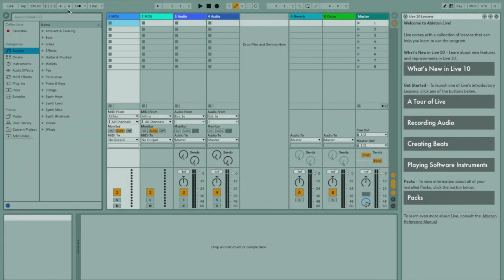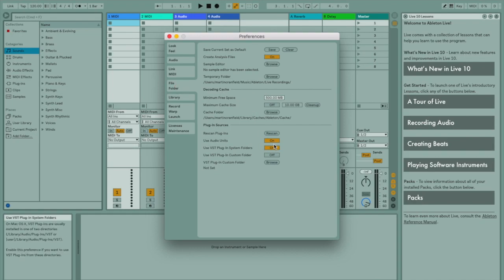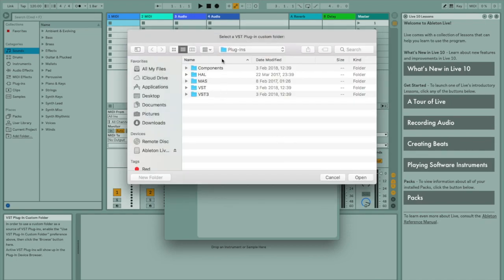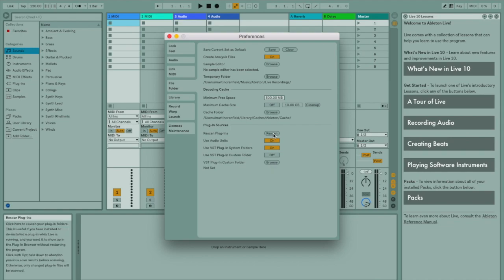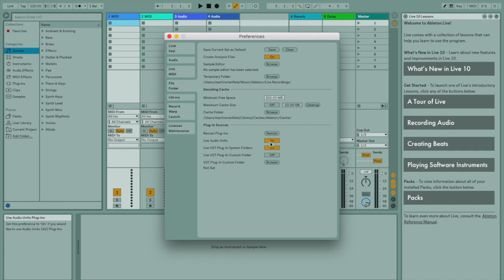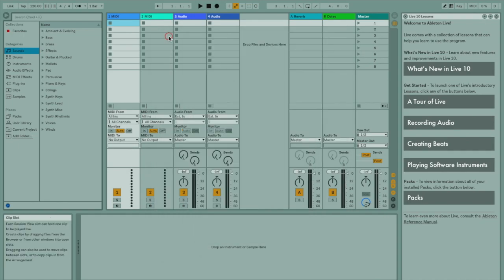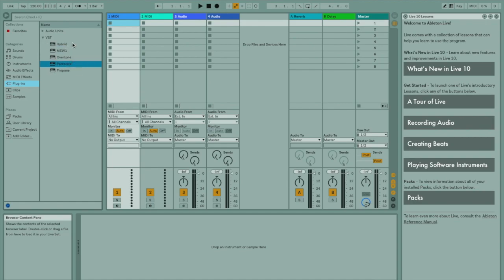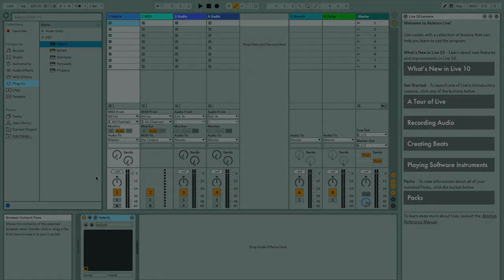How to load plugins and effects into Ableton Live 10 in 90 seconds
Latest attempt: "Sims 4 - But Why Is Love So Hard"
This tutorial goes through how to load plugins and effects into Ableton Live 10 in under 90 seconds